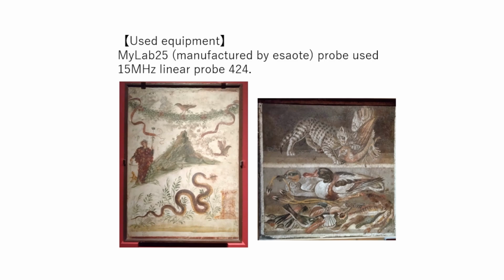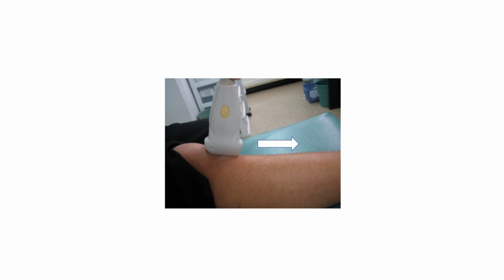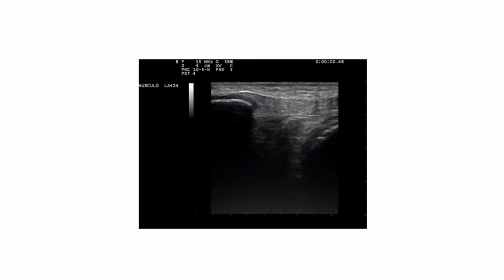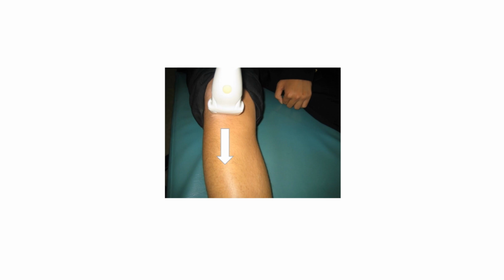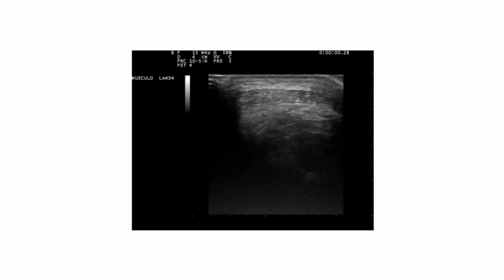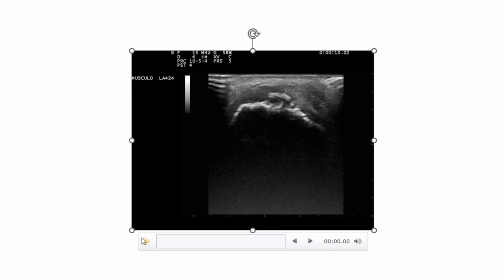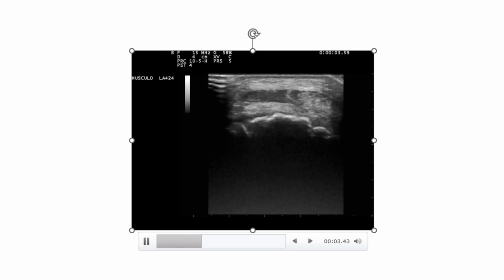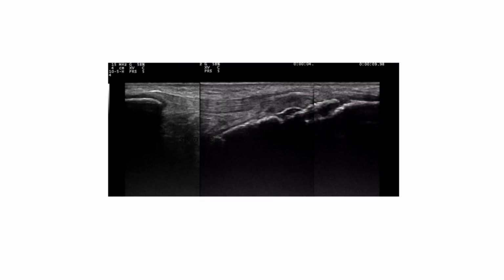A study on the treatment of Osgood-Schlatter disease オスグットシュラッター病の治療の一考察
オスグットシュラッター病の超音波観察装置の画像を掲載しております
治療法などを掲載しています
超音波観察装置の画像を見れば治療法及び予防について認識が深まると思います